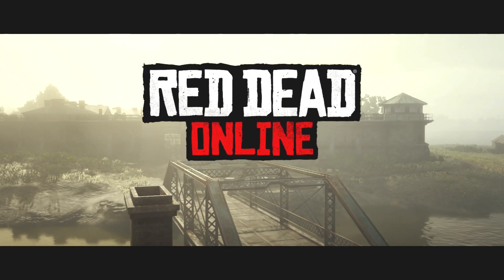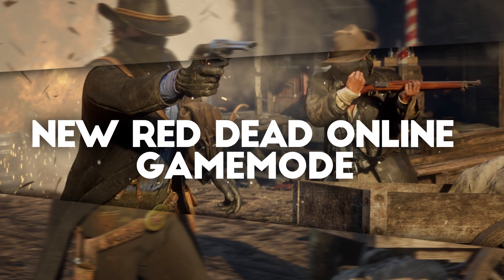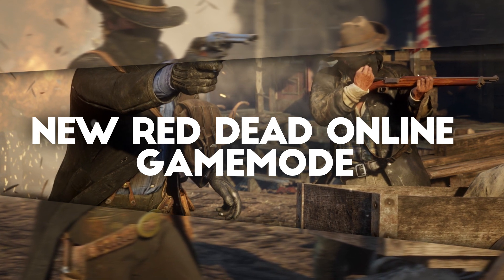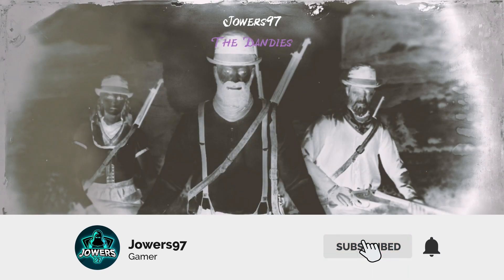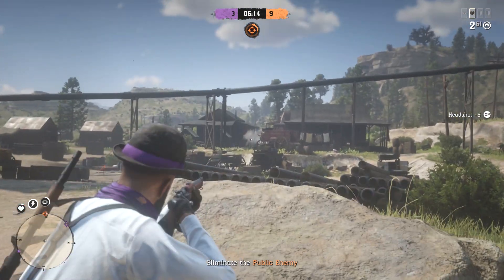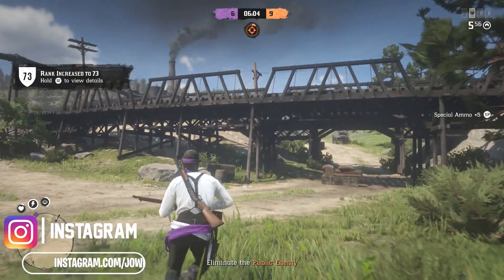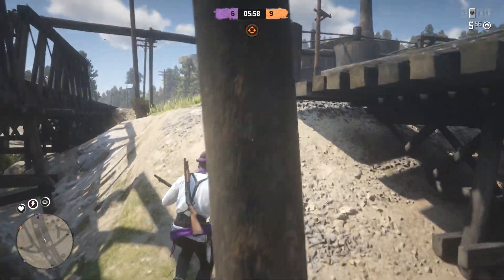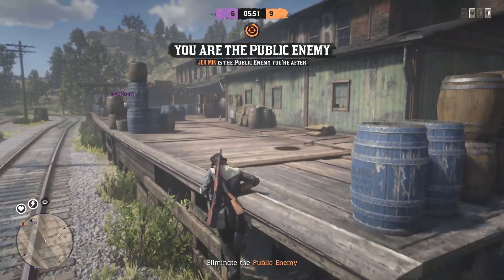Rockstars NEW Red Dead Online Game Mode Is By Far The BEST We've Ever Had!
The weekly Red Dead Online update is here and it has brought us the best Showdown Series Gamemode we have had so far.

Public enemy is the new game mode that has been added to RDR2 Online and it is by far the best game mode we've had on this game so far. This game mode is very similar to the free roam event called fools gold on Red Dead Redemption 2 online but by this being a new game mode, players can play through this game mode whenever they want instead of it being a timed event.